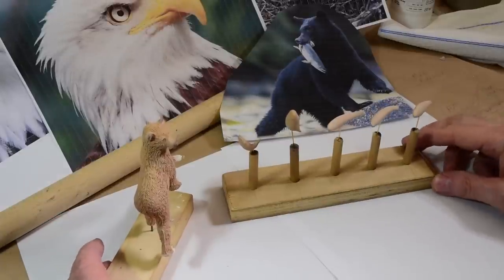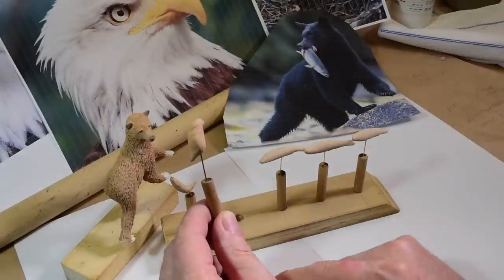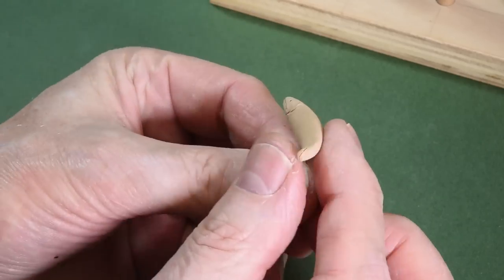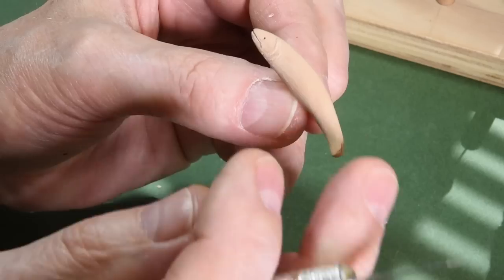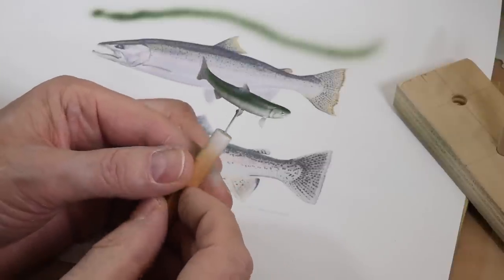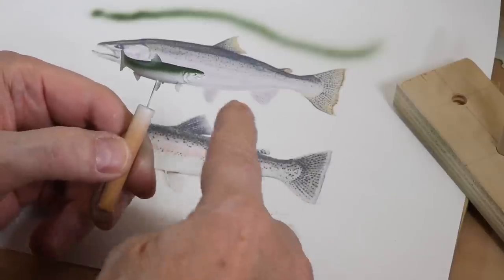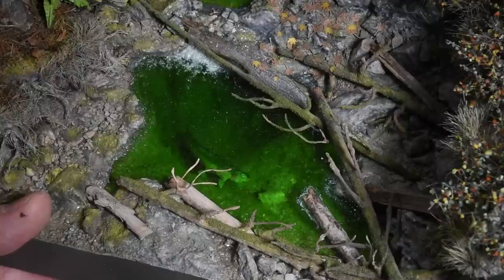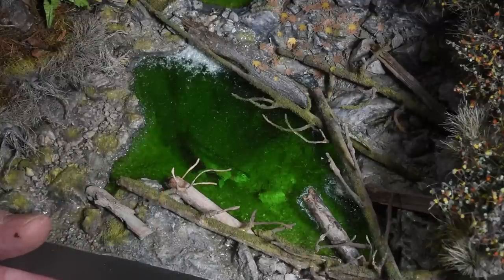Diorama Chronicles | Sculpting & Painting Miniature Fish ~ Chapter 4 | Boomer Diorama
Sculpting Miniature fish for Diorama water features. Fish are quite simple to sculpt. It's the basic fins that make them look authentic.

YouTube Audio (Common Attribution) Library Music